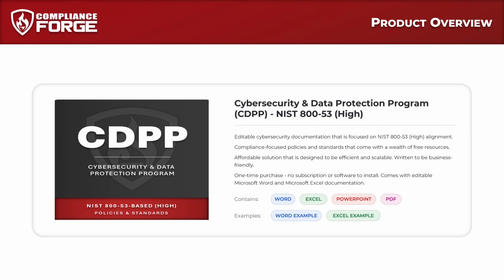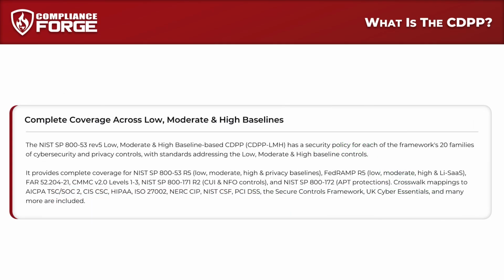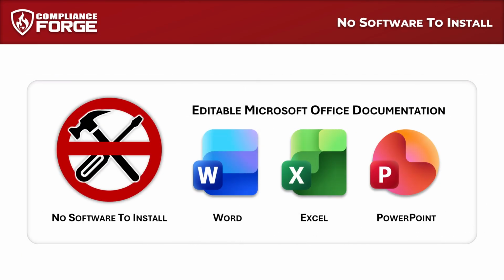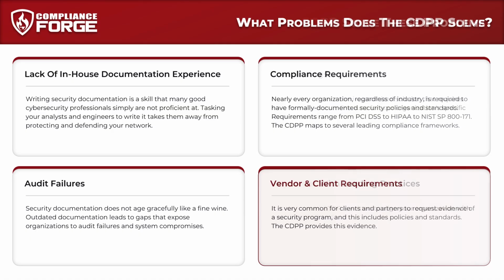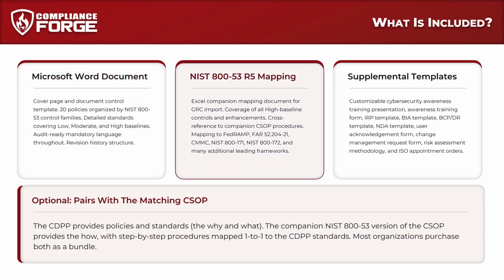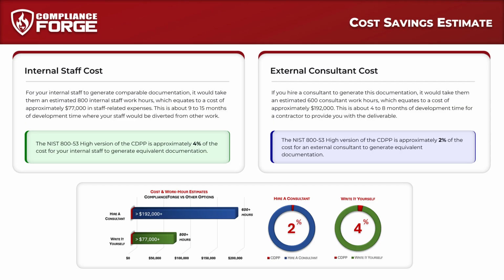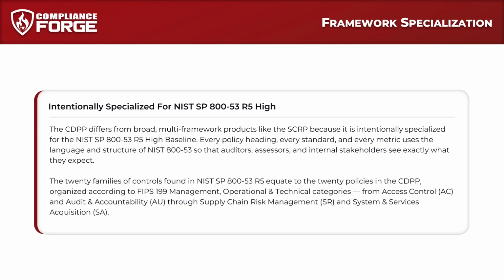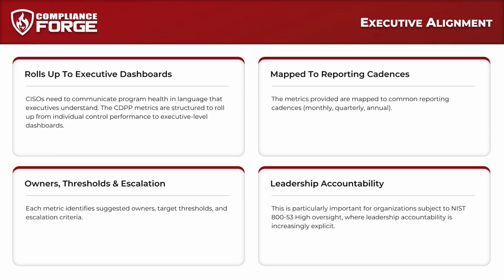Policies & Standards - NIST 800-53 R5 (High) | Product Walkthrough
This walkthrough covers what the Policies & Standards - NIST 800-53 R5 (High) is, what is included, the cost compared with writing it internally or hiring a consultant, and how much customization remains after purchase.

- Delivery: Email delivery within 1-2 business days
- Format: fully editable .docx and .xlsx, with no software to install
- SKU: P01-CDPP-80053-LMH

TIMESTAMPS
0:00 Introduction
0:24 Product Overview
1:41 What Is The CDPP?
3:03 Who Is The CDPP For?
3:31 No Software To Install
4:33 What Problems Does The CDPP Solve?
5:28 How Does The CDPP Solve These Problems?
6:16 What Is Included?
8:05 Cost Savings Estimate
8:52 Product Examples
9:02 How Much Customization Remains?
9:32 Professional Services
10:09 Framework Specialization
10:46 Companion Product
11:31 Executive Alignment
12:06 Questions? Contact Us.